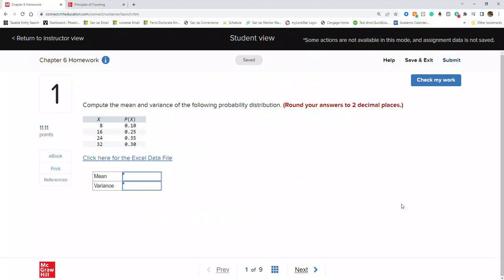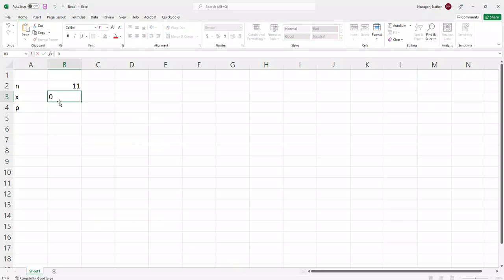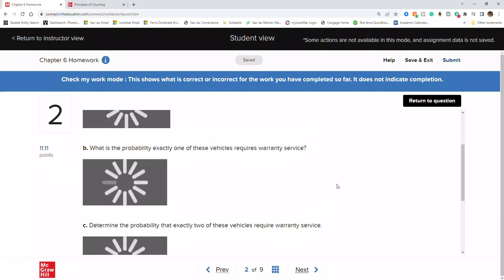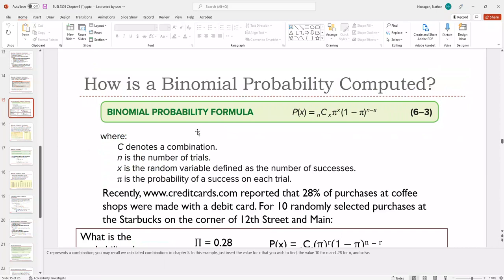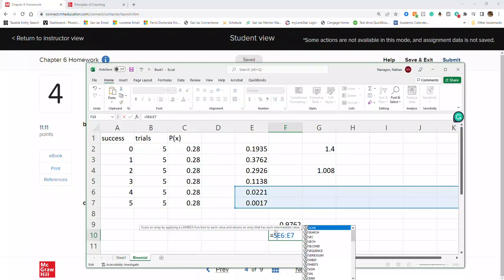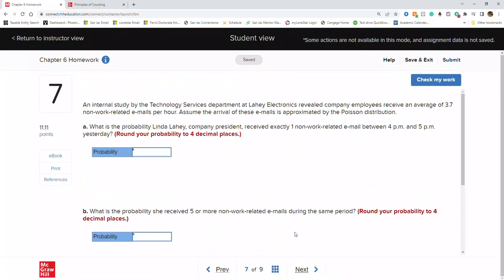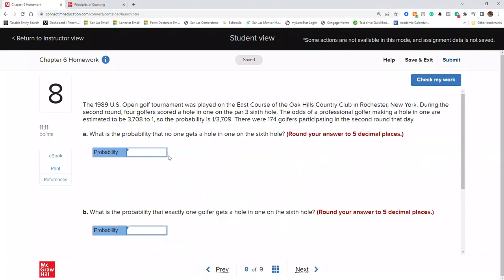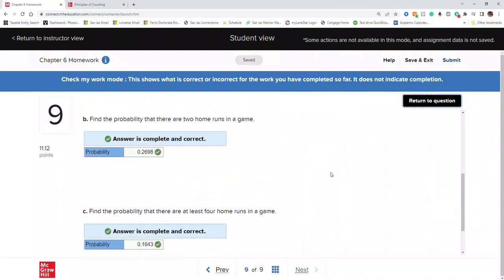BUSI 2305 Chapter 6 Homework